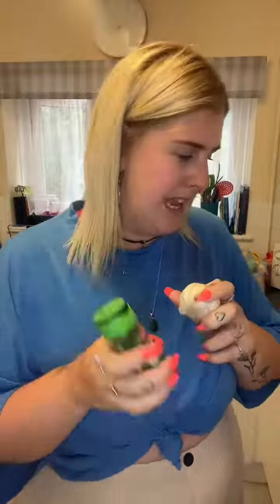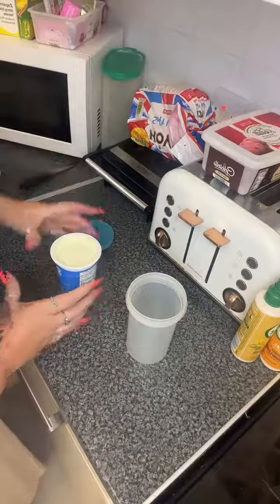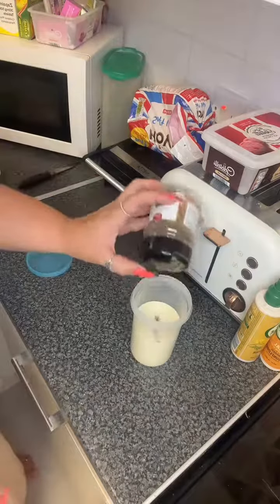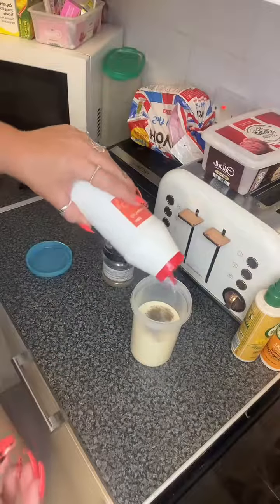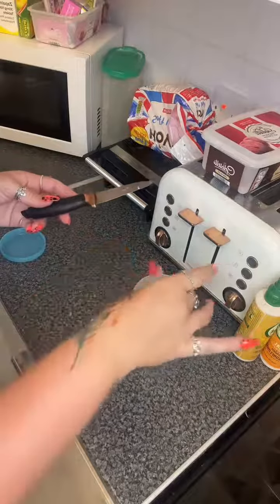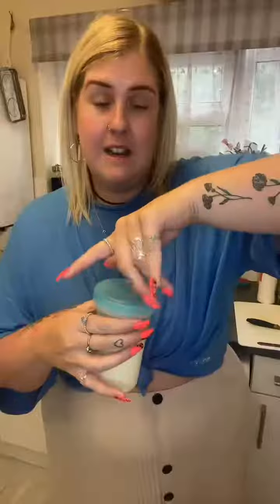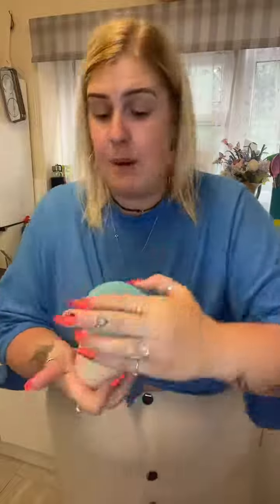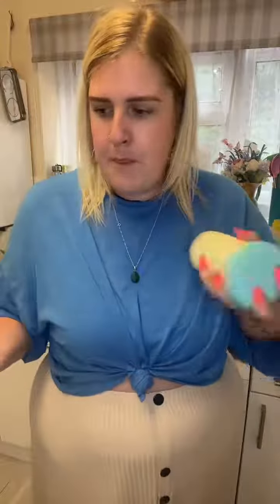Im as shocked as you